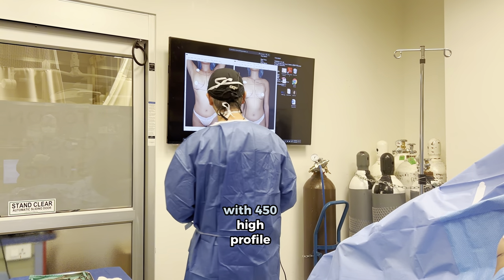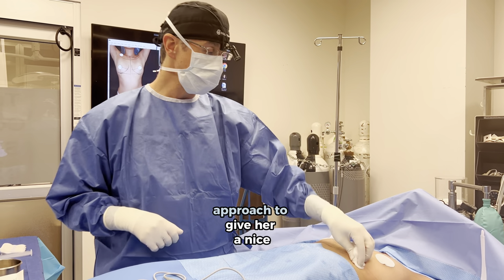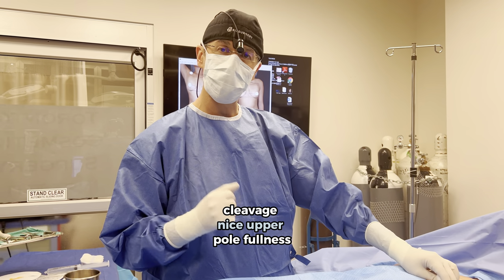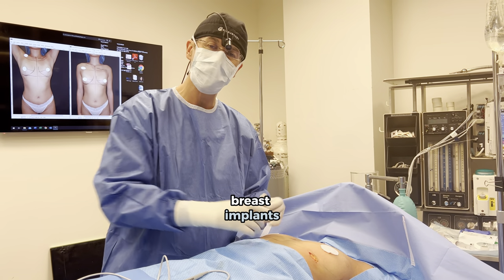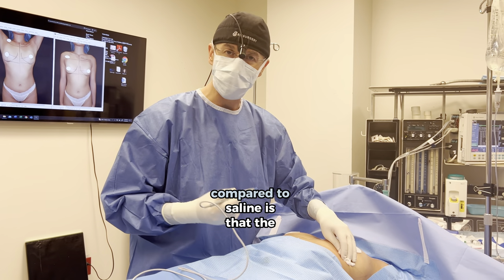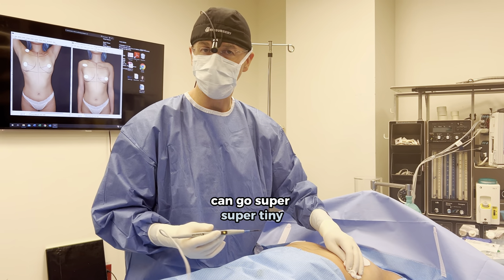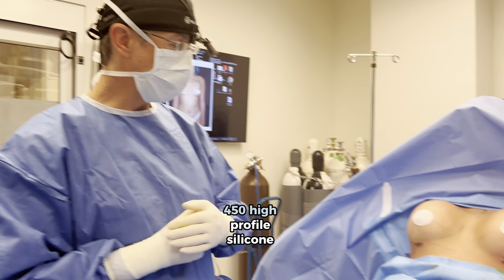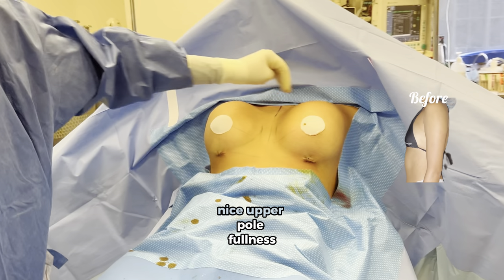Transform Your Look: PowerBoost Breast Augmentation Surgery with Silicone Implants in 60 Seconds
Get a quick, informative overview of PowerBoost breast augmentation with silicone implants in just 60 seconds! Discover how this advanced technique enhances breast volume and shape with minimal downtime.

Surgery Details:

👨🏻‍⚕️ Surgeon: Dr 6ix
🏥 Procedure: Breast Augmentation, over the muscle, silicone implants, 450cc
💉 Anesthesia: general
⏰  Time: 1 h
🛌  Recovery: 2 weeks off work, avoid gym for 6 weeks

100 Front Street West, Level B and D